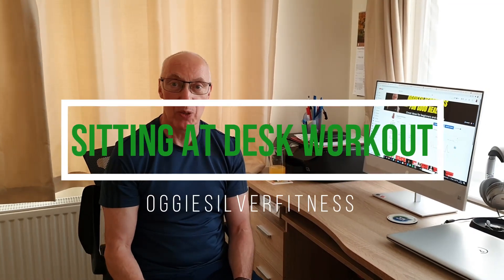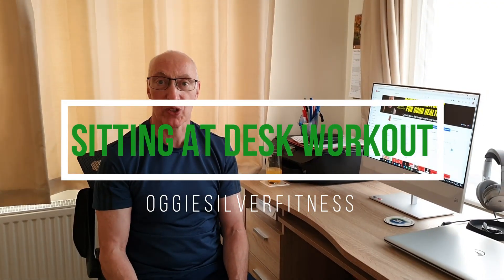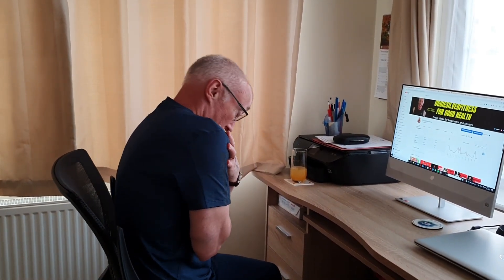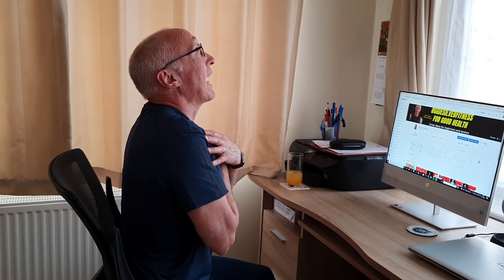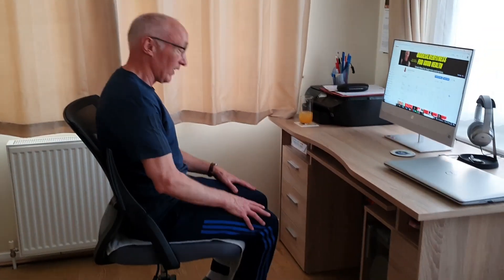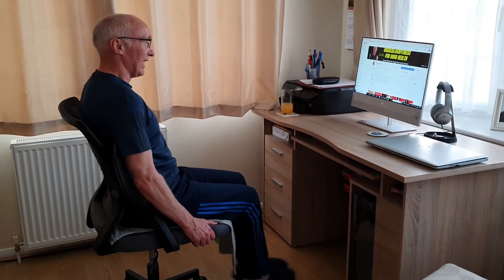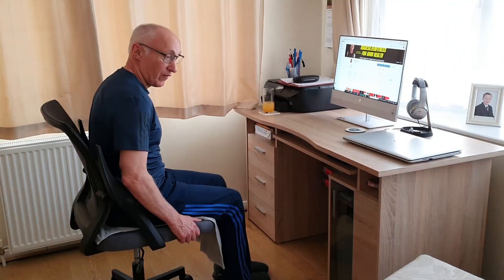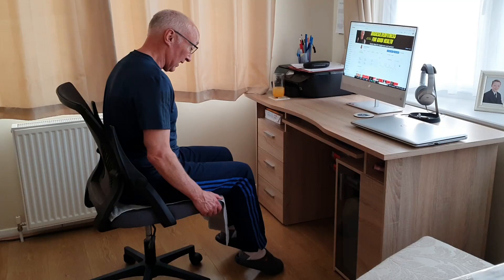Best sitting at desk exercises for posture and neck pain - 5 minutes only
Best sitting at desk exercises for posture and neck pain - 5 minutes only routine will improve your health. Movement is medicine. Whether working from home or in the office, these desk exercises will help your posture, neck pain and back pain.